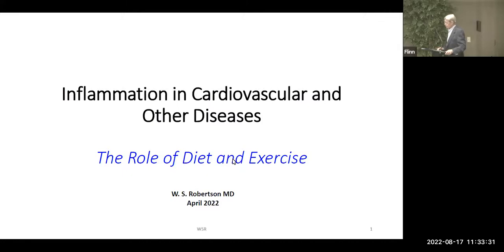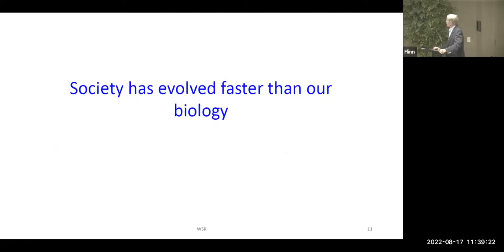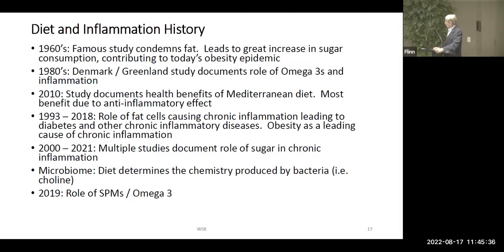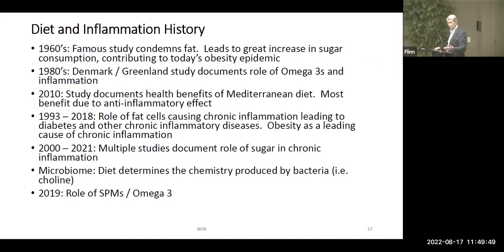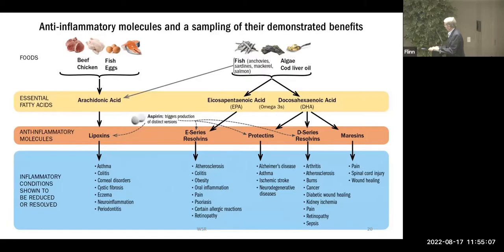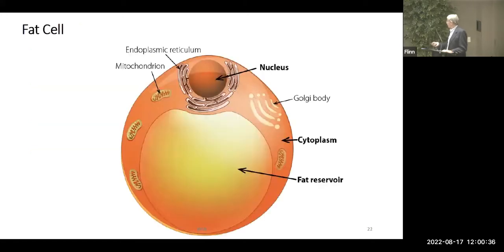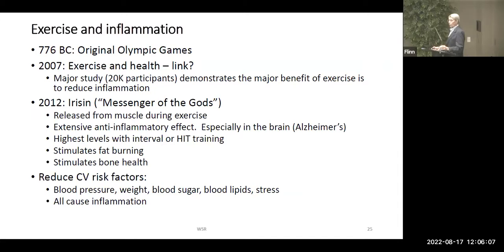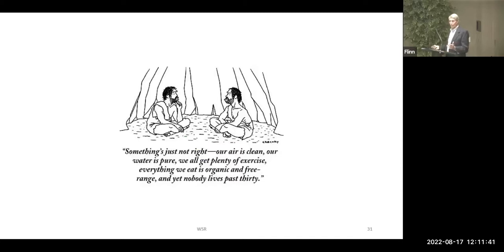Dr. Robertson - Inflammation in Cardiovascular and Other Diseases The Role of Diet and Exercise